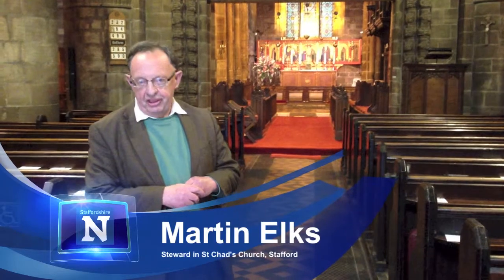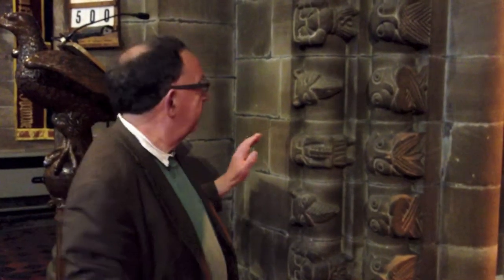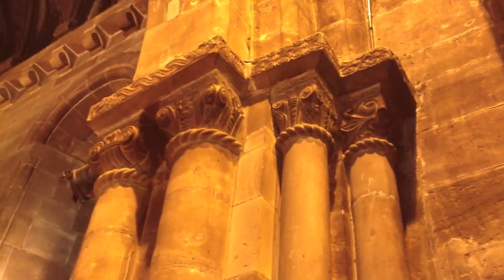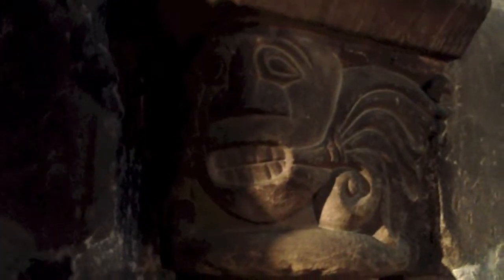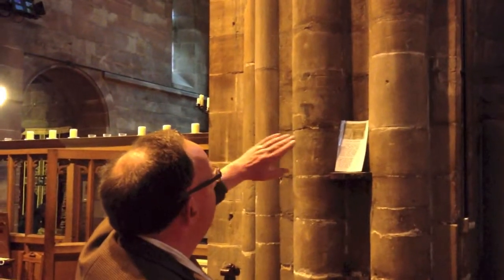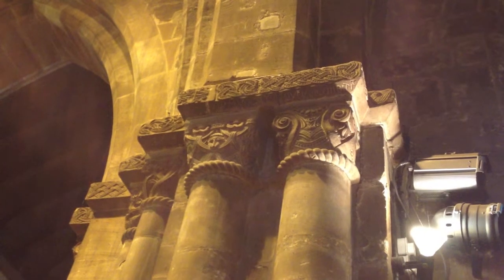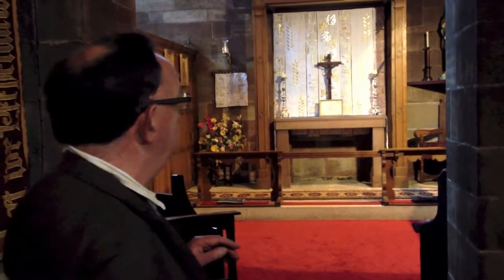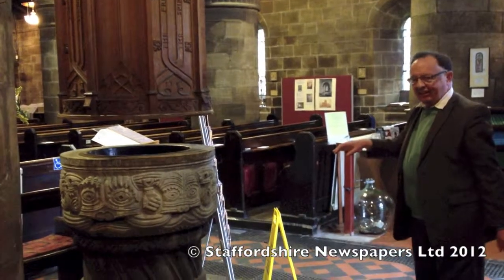A tour around St. Chad's Church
Take a tour of St. Chad's with the Staffordshire Newsletter and Martin Elks.